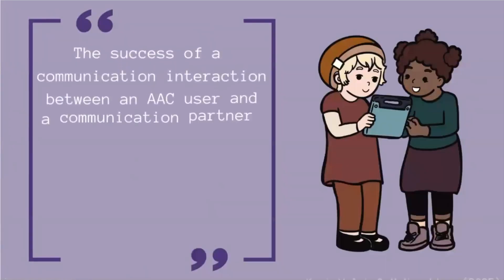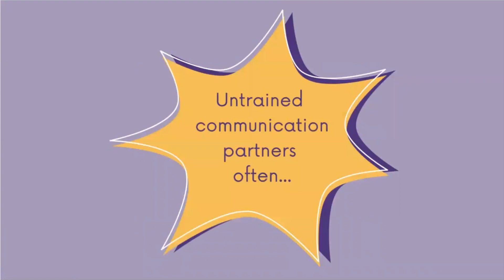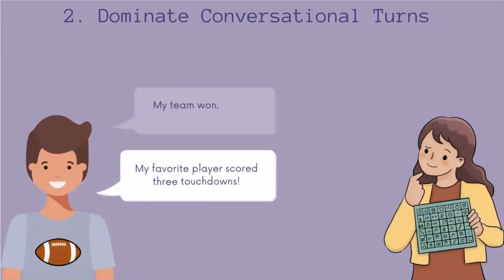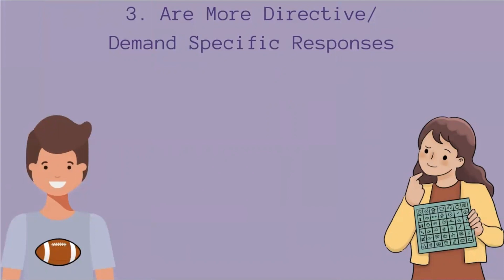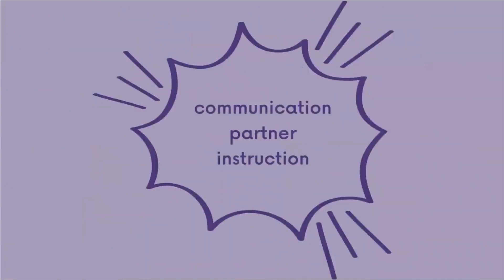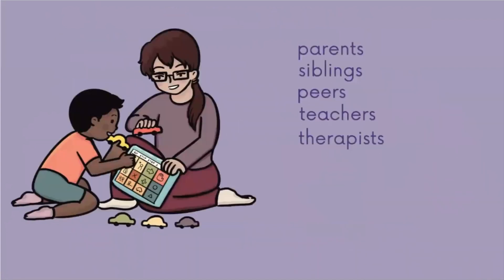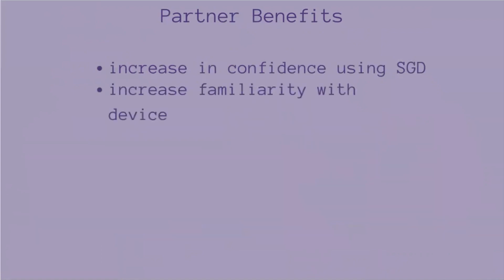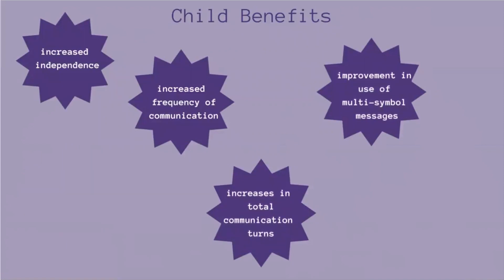Educating Communication Partners of AAC Communicators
Why educate communication partners like parents and school staff?  This video provides a brief overview of the evidence on the benefits to communication partners and AAC communicators.